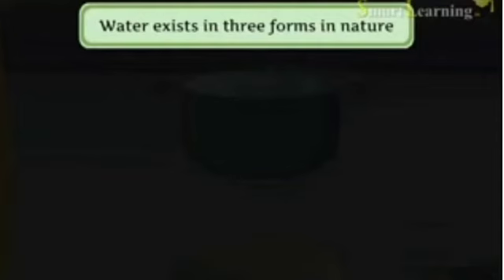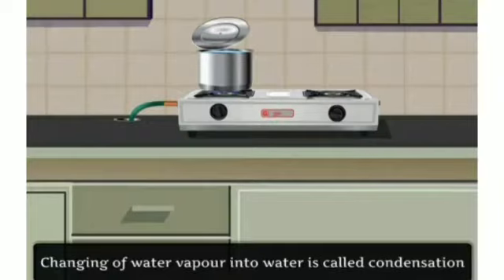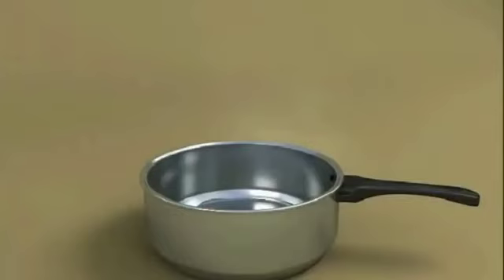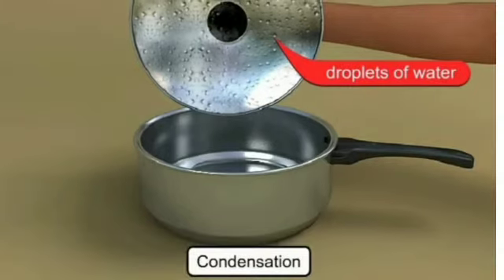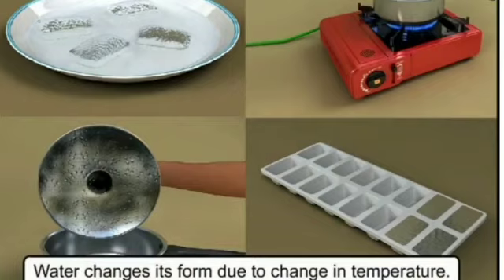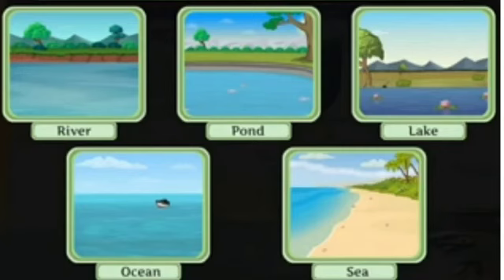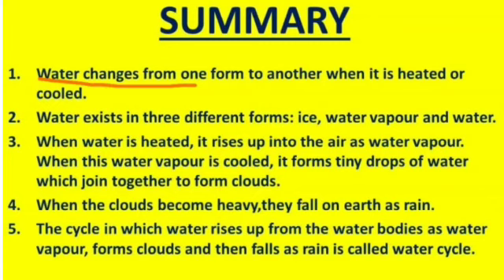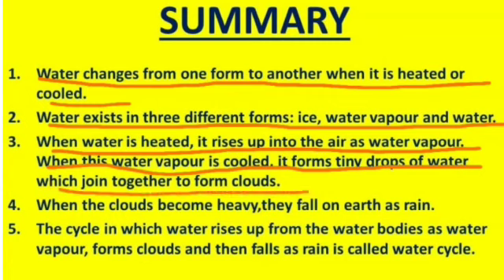Forms of water